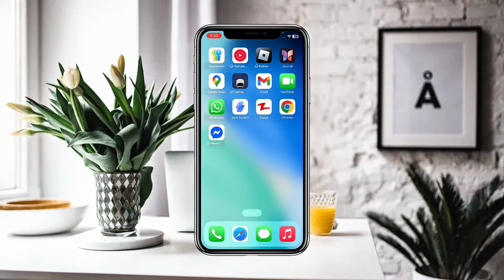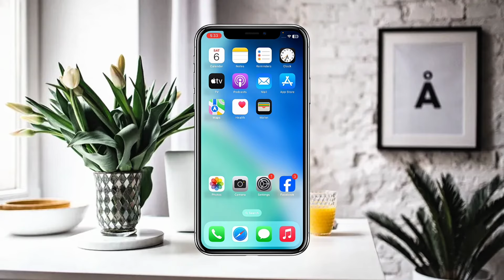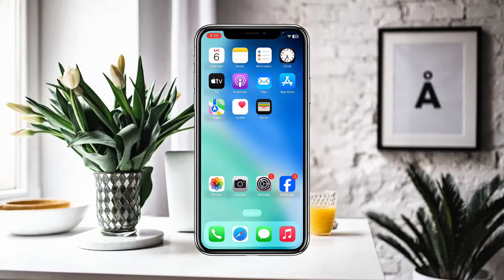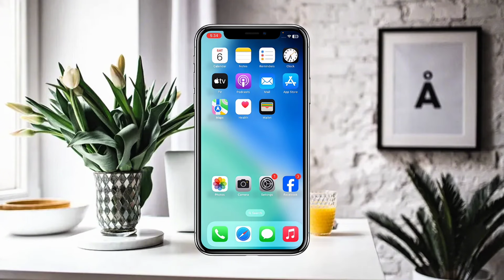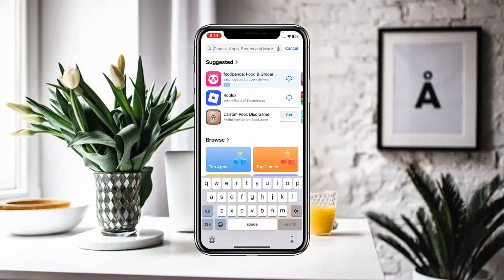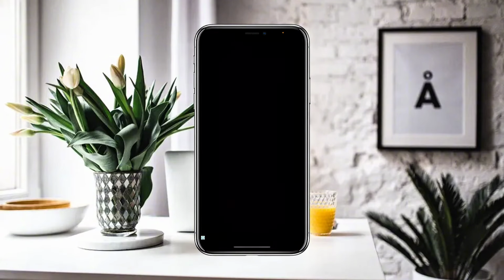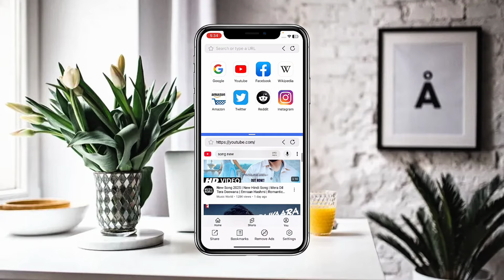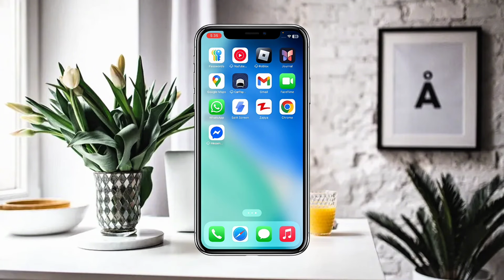How to Use Split Screen on iPhone iOS 26 | iPhone iOS 26 Split Screen Tips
Want to multitask like a pro? In this video, you’ll discover how to use split screen on iPhone iOS 26, how to enable split screen mode, and how to maximize productivity with iPhone iOS 26 split screen features.

We’ll guide you step-by-step through the latest iOS 26 multitasking update, how to open two apps at once, and how to customize split screen settings for smoother performance. Whether you’re using iPhone 14, iPhone 15, or planning to upgrade to the next model, this tutorial will help you master your device.

✅ What You Will Discover in This Video:

How to turn on split screen on iPhone iOS 26

How to use two apps simultaneously

How to multitask efficiently on iPhone

Hidden tips and tricks for iOS 26 split screen feature

Common issues and fixes for split screen not working

📱 Perfect for iPhone users who love smart multitasking, this guide will make your iPhone experience faster and smoother than ever.